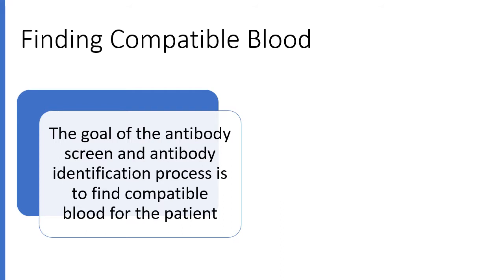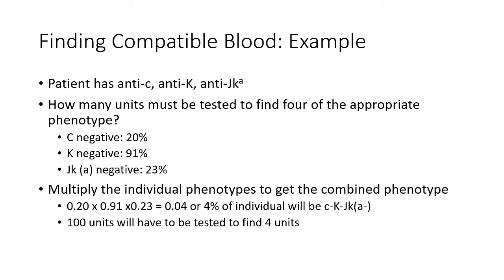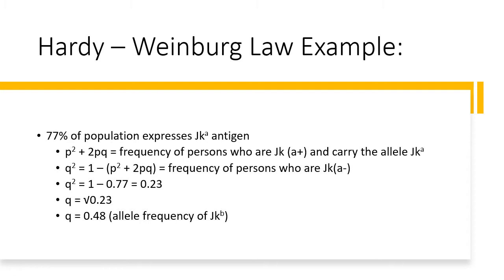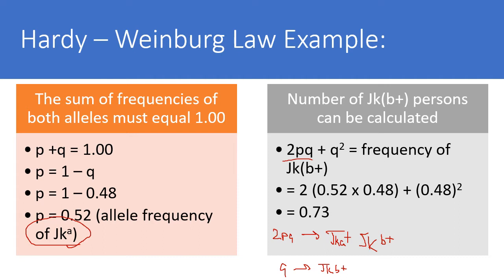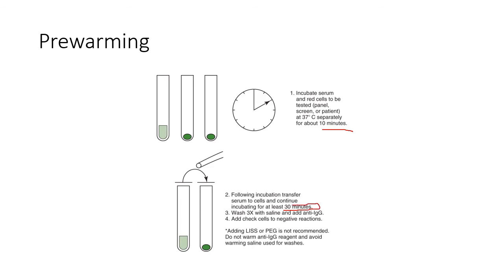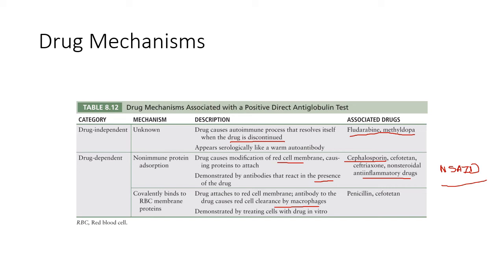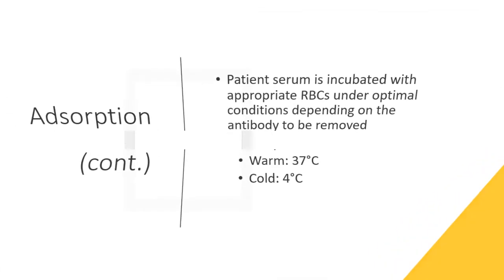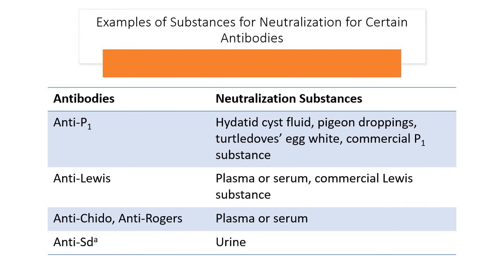Blood Bank 2020 Antibody Identification part 3 Video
Ok, Team:
This is the last video in the 3 part series on blood bank antibody identification.  This is an overview of special techniques used to identify antibodies.  Remember to watch all of the videos uploaded on the class site.